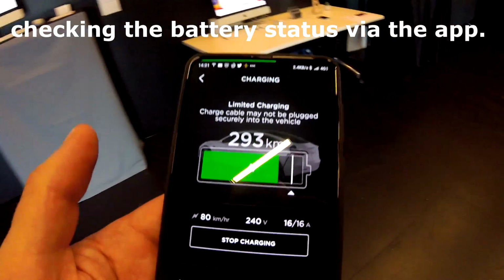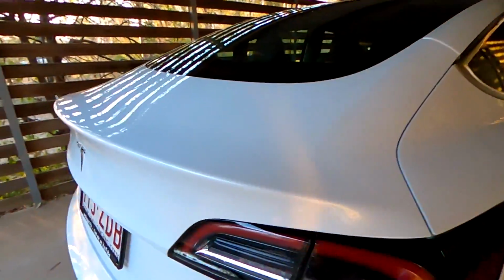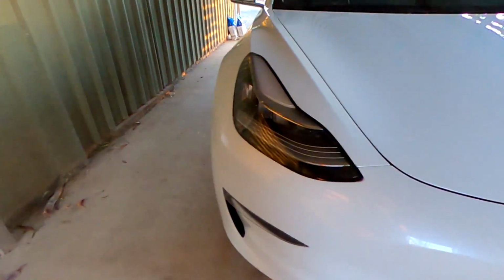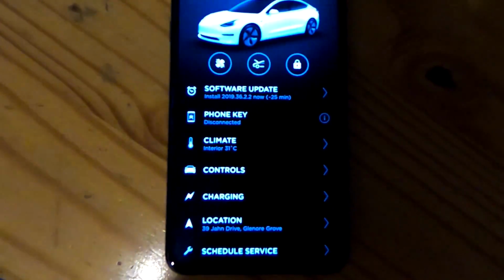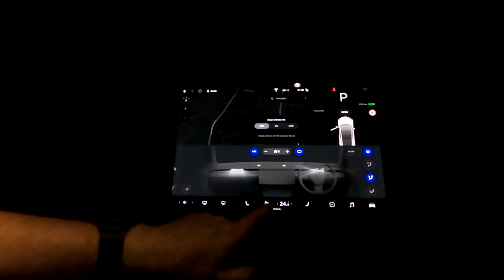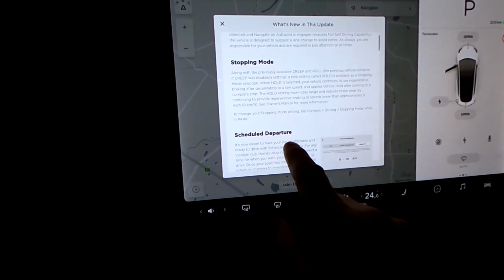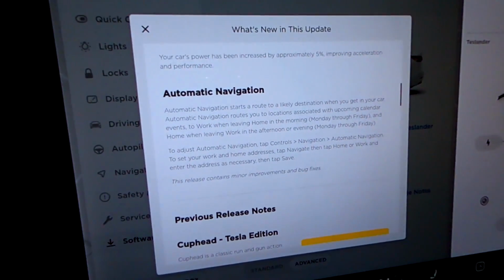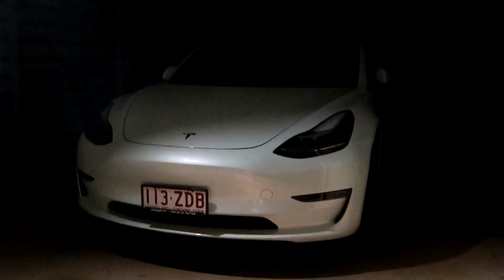EP305 - The new Teslander. Model 3 fixed, but...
The Tesla Model 3 Australia Vlog!

Picked up the Teslander today. I could not believe how stunning the car looked . Drive Accident Solutions walked me through every single step and explained how they fixed the problem. The result is exceptional!
It was so good to drive the Teslander again after 3 days of returning to the stone age. What a difference!
At home I had a very good look at some details and found some issues again. Yes, again!
Am I too picky?

I also finally downloaded the new software update to version 36.2.2 and did a first quick test drive. A new Tesla again. It drives so differently now!

My son's Honours project:
“Most of you are probably wondering what in the world is going on. I've been extremely busy not dying, and trying to write my notebook about all of the mutations as a result of the outbreak. Who would've thought that lifesaving self-replicating Nanobots would cause such an apocalyptic outcome.
If any of these animals get out of Shangri-La, if any of them get out of the Karakorum Range, I'm not sure the world would survive. If anybody ever finds my notebook, release it. Tell everyone. All of this needs to get out, not just to expose the evils of some people, but to spread awareness never to mess with nanotechnology. Ever. Don't do it. I'm not going to make it out of this valley alive, but my work must live on. Tell everyone!
This will most likely be my last entry. I won't make it much longer. - Dr Michael C.”

Want to find out more about the survival of Michael, and the story of the Nano-Break?

If you like what you see, and want to help me develop this project into a fully fleshed notebook to sell on Amazon, please consider donating

I'm on Twitter too: 🐦@Model3AU

Urban Flow
Laredo, Texas, United States